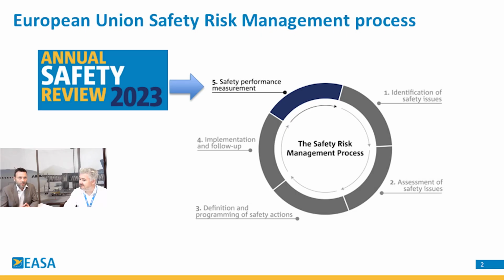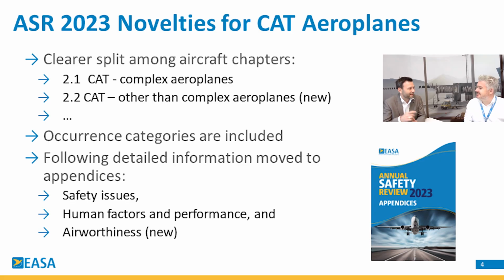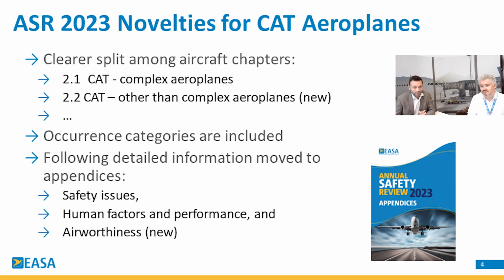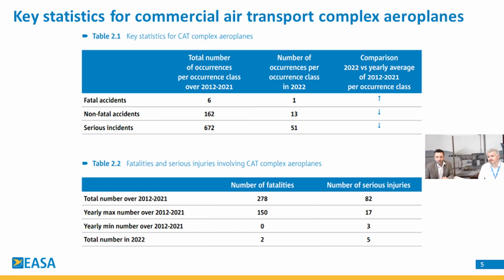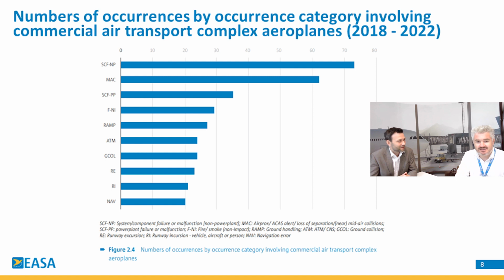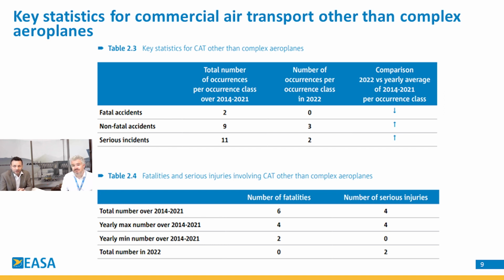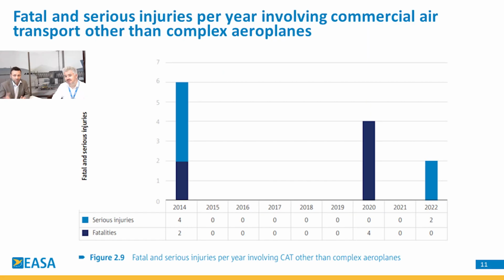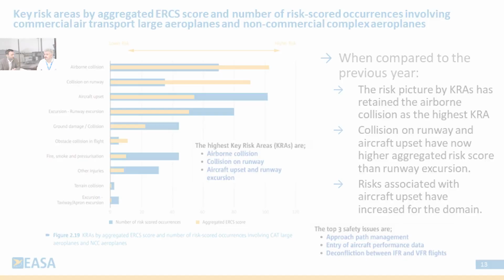Conversation Aviation - The EASA Annual Safety Review with Aigars Krastins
In this latest Conversation Aviation episode, John Franklin from the EASA Safety Promotion Team talks to the CAT Air Ops Domain Safety Risk Manager, Aigars Krastins, about the EASA Annual Safety Review.

If you are interested to learn more about the latest accident statistics and what the key risks areas are in CAT aeroplanes - this is the one for you.